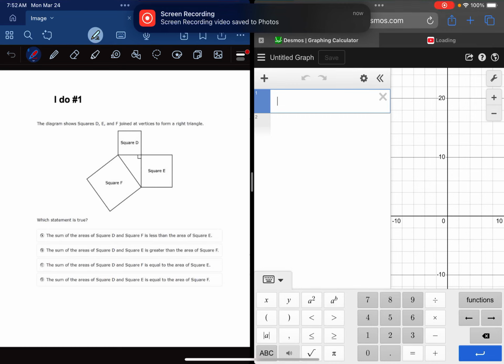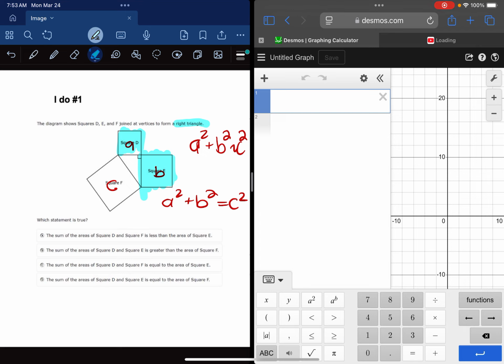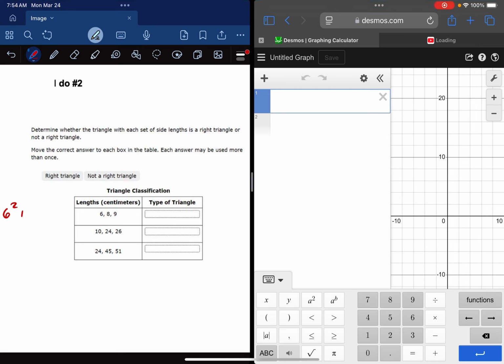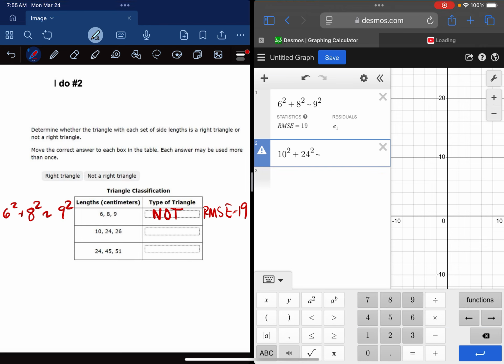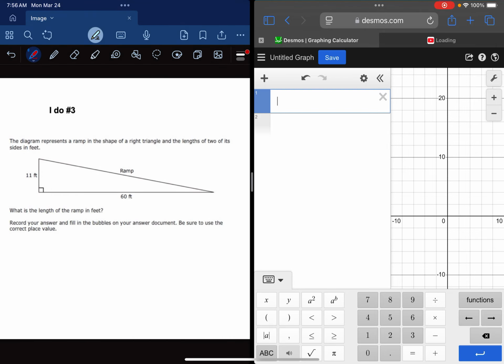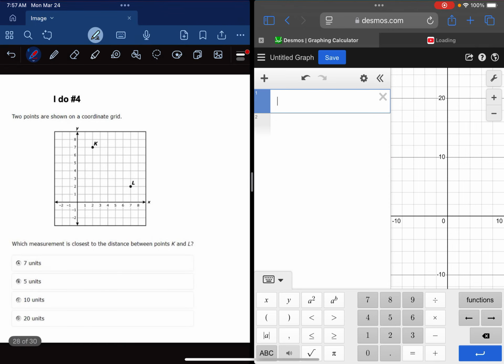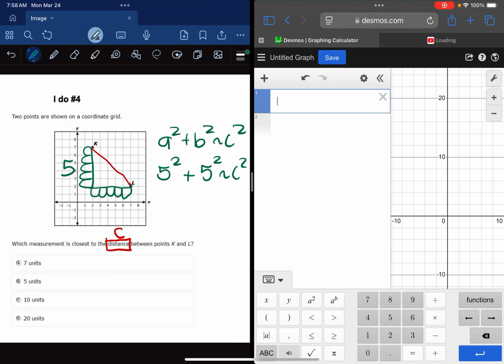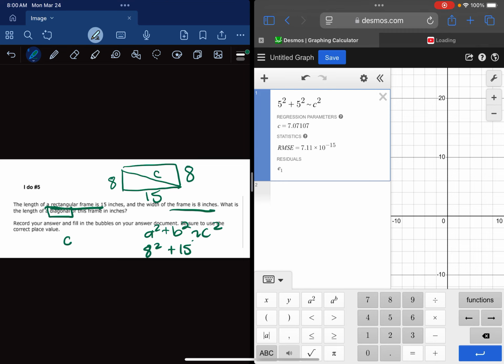Pythagorean Thoerem I do's Part 1